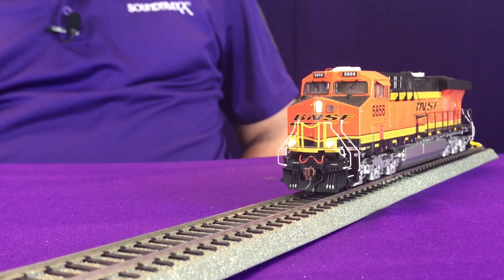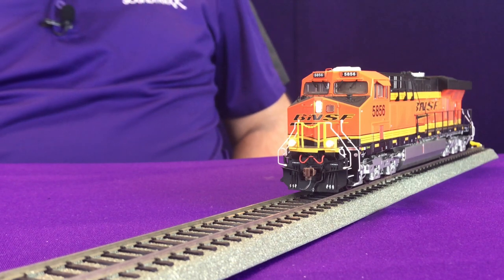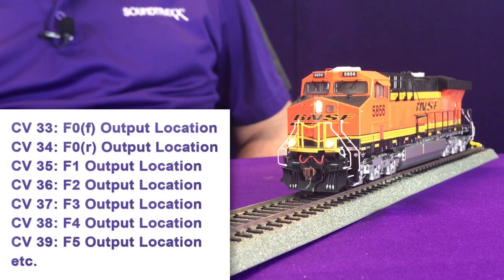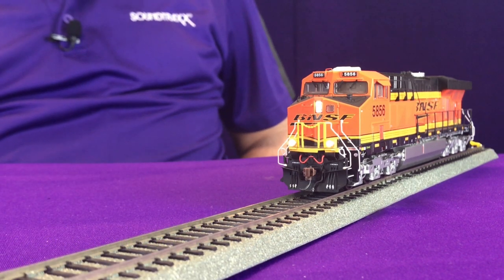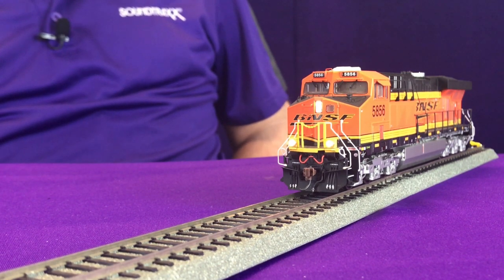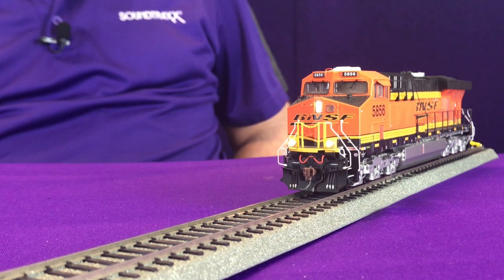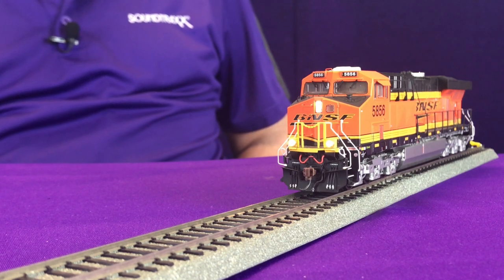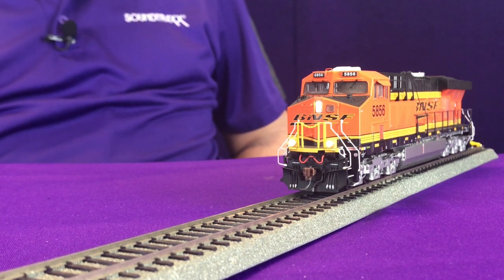Make any lighting effect directional with Tsunami2!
Tsunami2 Digital Sound Decoders give you the ability to make any of the lighting effects on your model trains directional. In this video, our product expert, George, shows you how to make your headlight and ditch lights turn on when your train is moving in the forward direction and off when your train is moving in reverse. This can be applied to any of our Hyperlight effects giving you the ability to run your trains just like the prototype!

CVs used in this video:
CV 57 (Forward Direction Enable) and CV 58 (Reverse Direction Enable) are used to determine the directionality of the FX lighting outputs.

CV 57: Forward Direction Enable
CV 57 determines the lighting outputs active in the forward
direction.

CV 58: Reverse Direction Enable
CV 58 determines lighting outputs active in the reverse direction.